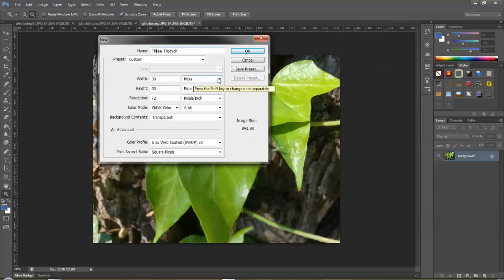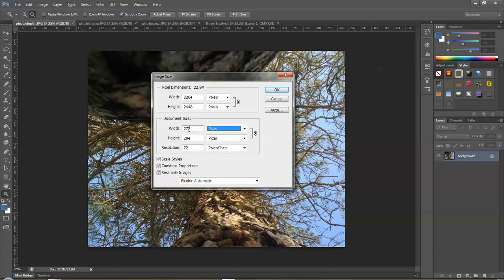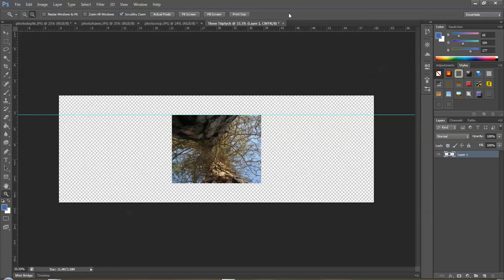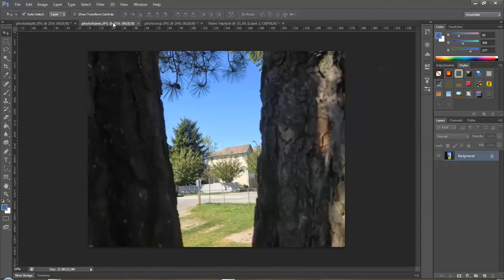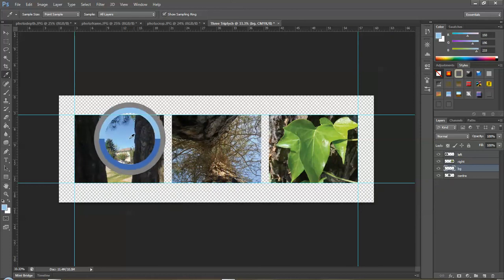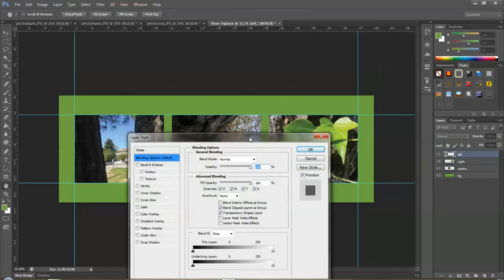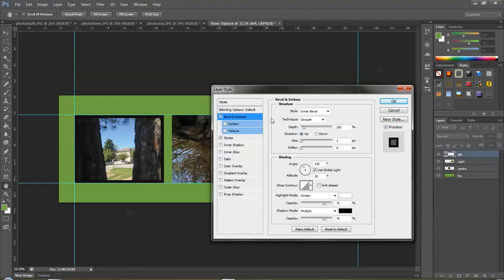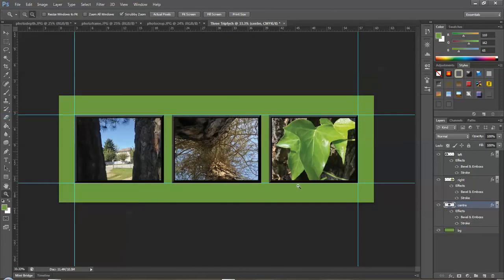Adobe Photoshop CS6 Tutorial 4 - Three Picture Triptych